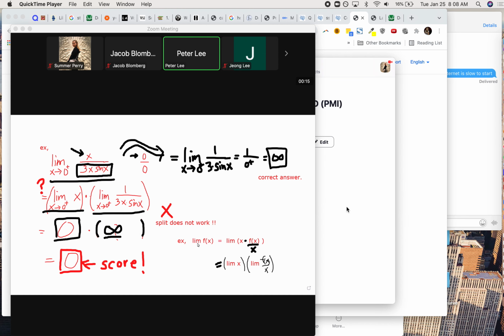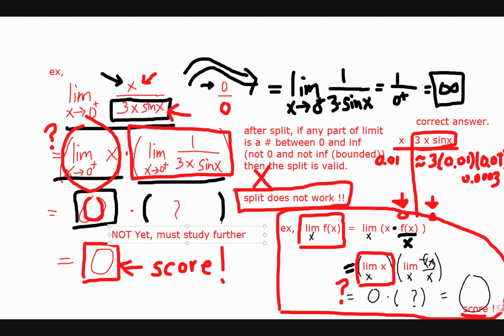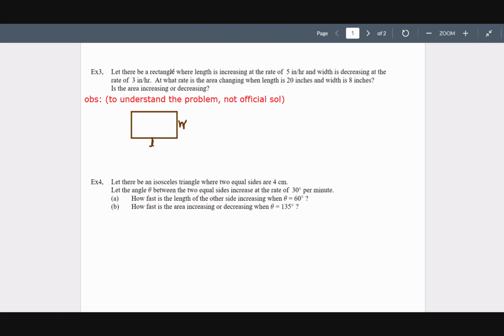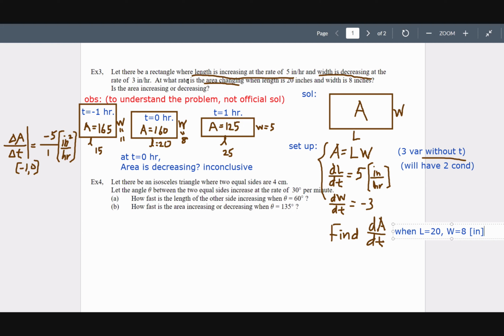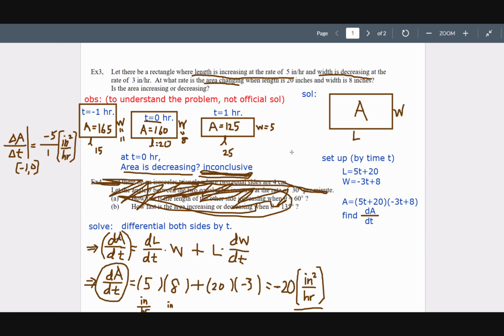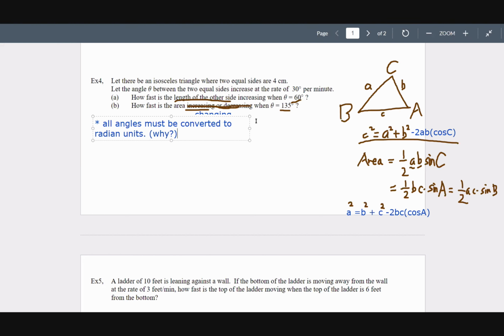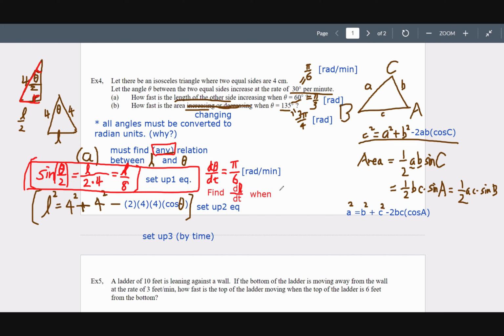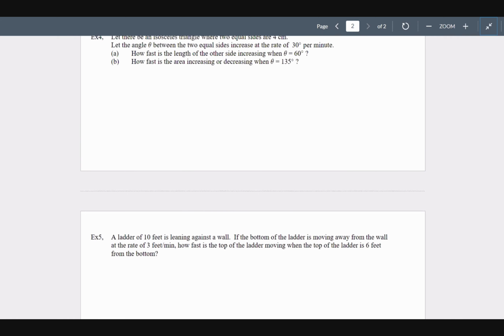Screen Recording 2022 01 25 at 8 08 47 AM